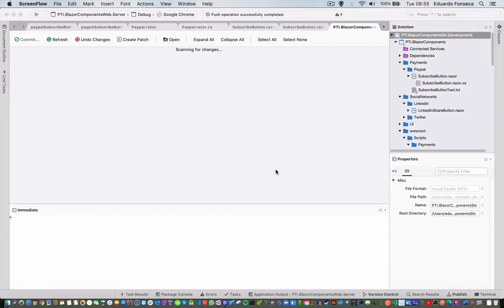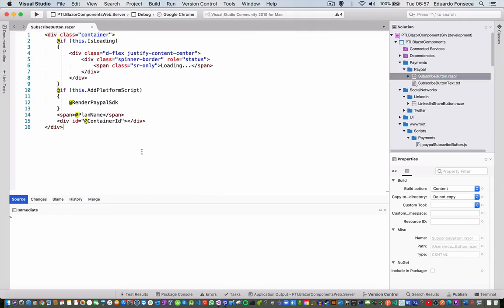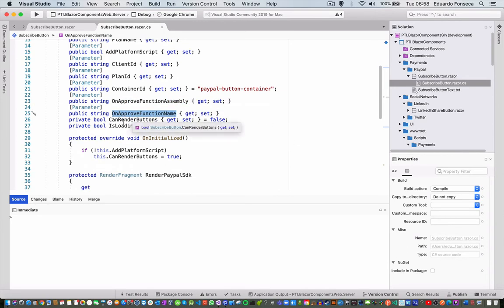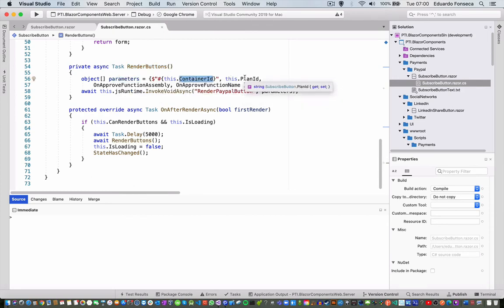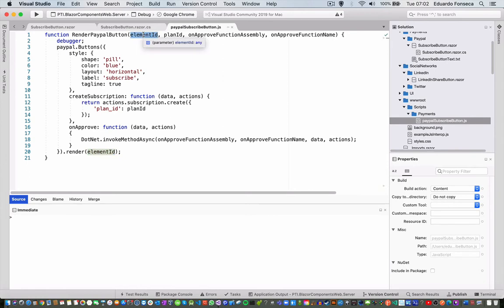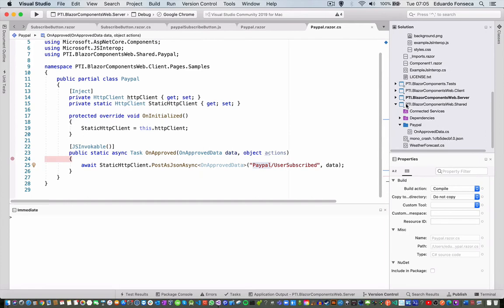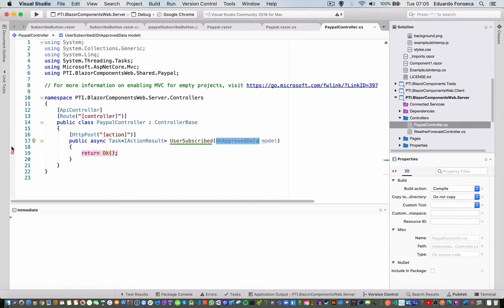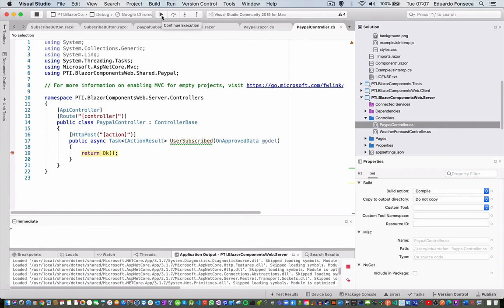Blazor Tutorial Adding Paypal Buttons. Blazor Webassembly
Web Applications many times require to be able to support subscription based payment for your users, here we show you a way to implement support for Paypal Subscribe Buttons in Blazor WebAssembly Applications.

 blazor tutorial blazor webassembly tutorial blazor vs angular